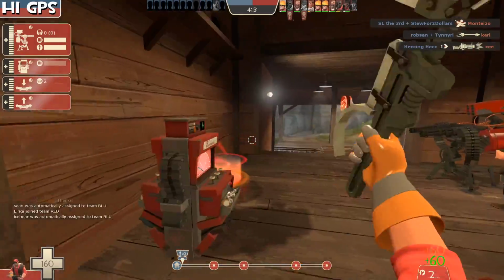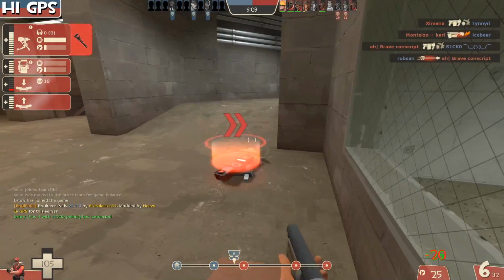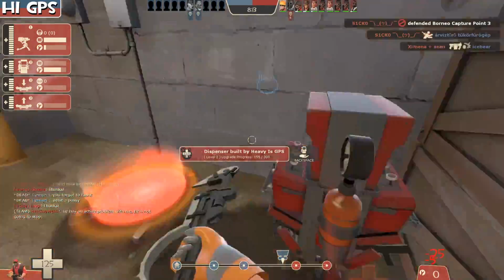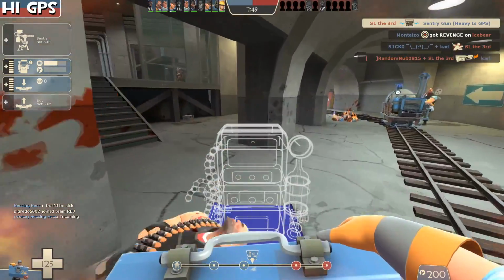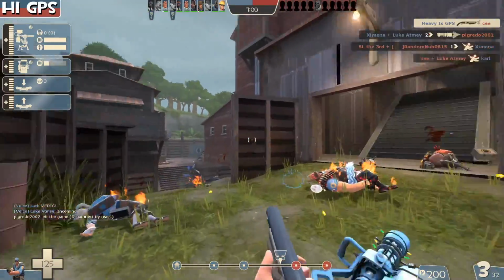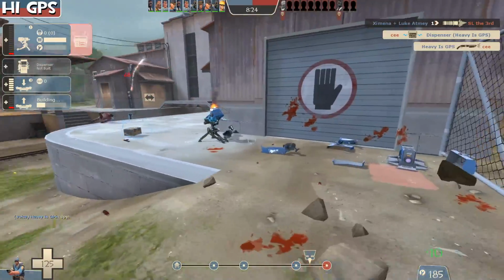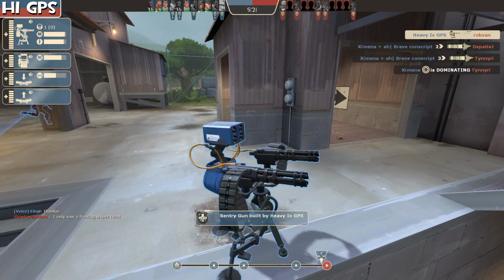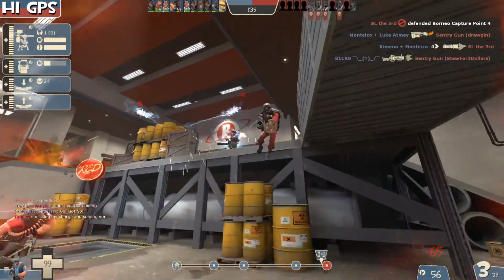Southern Hospitality: Uncle Dane's Prototype - How to win balance mod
I play Engineer, using the southern hospitality tweak that Uncle Dane suggested
As you will see in the video, it turned out not viable for the Engineer.
On teammate hit: Give 15health that also overheals